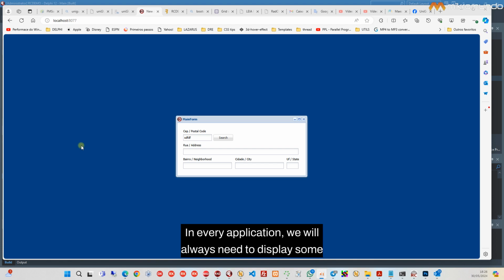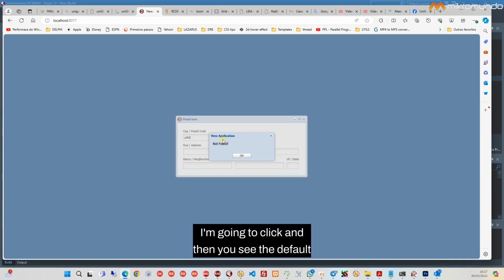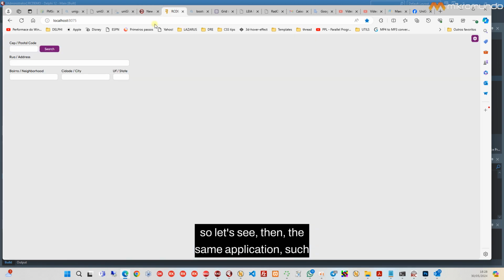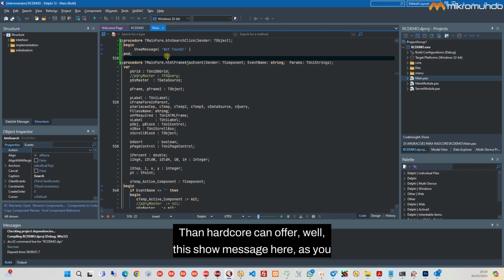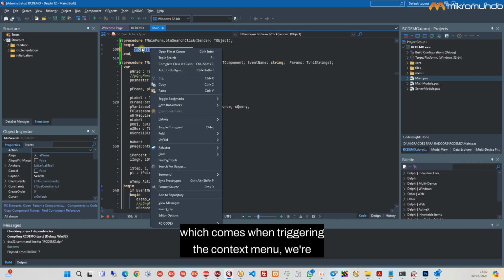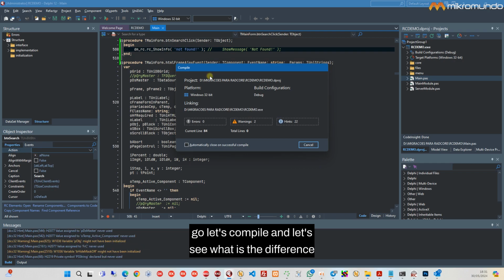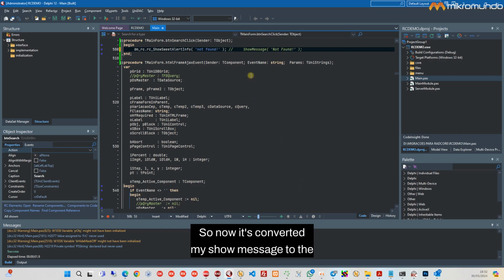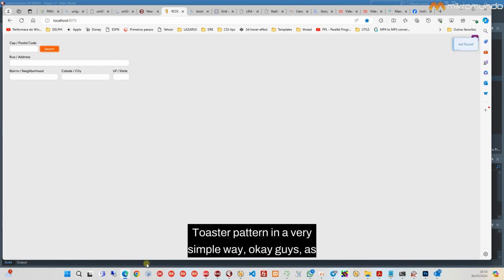014 ShowMessage 1 English